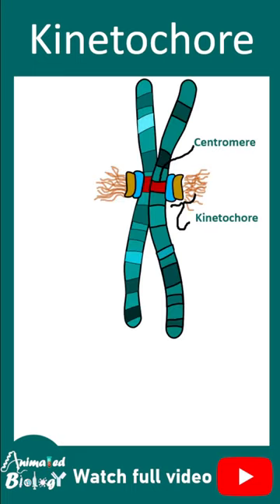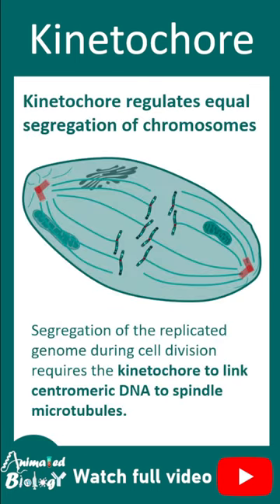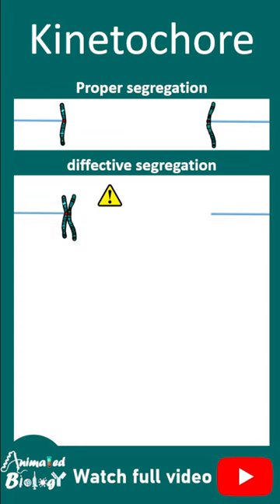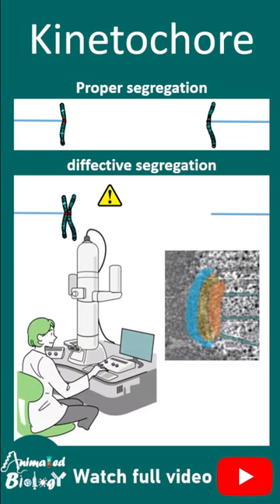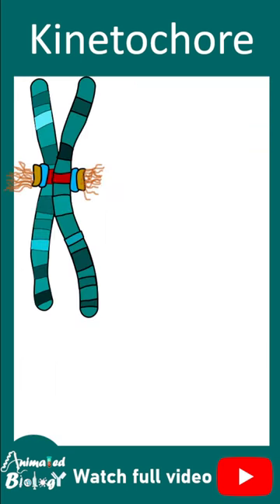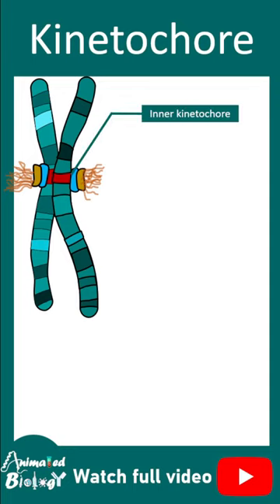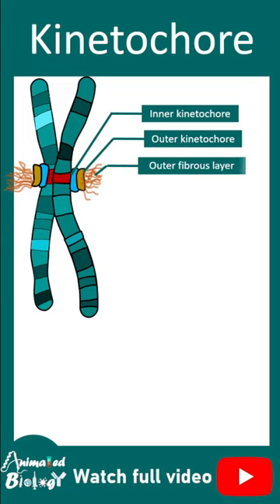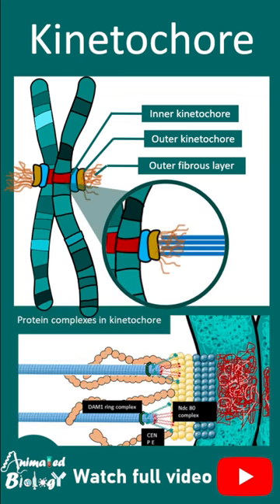Kinetochore and its function | 1 minute cell biology